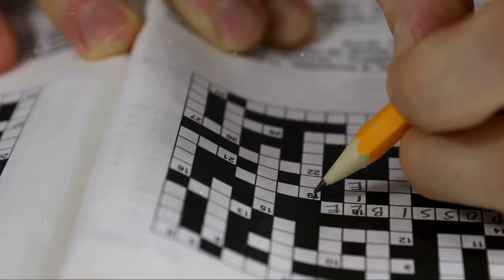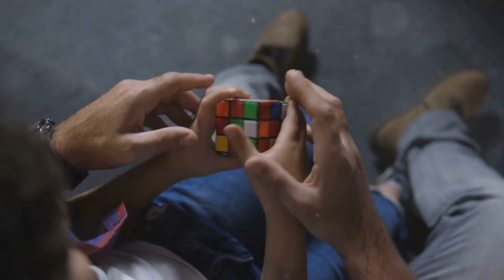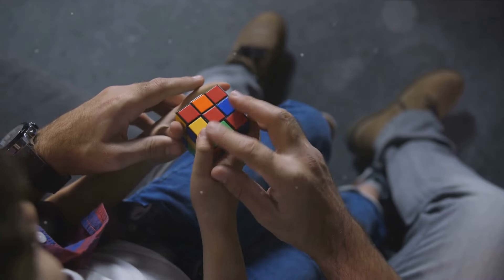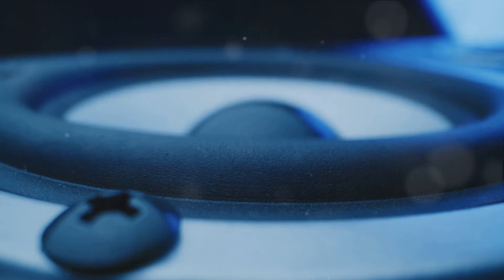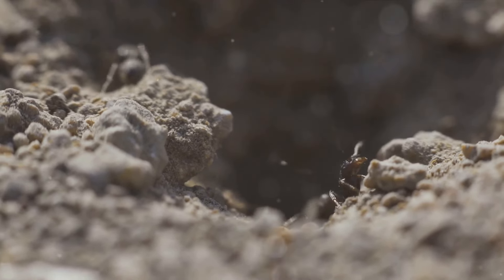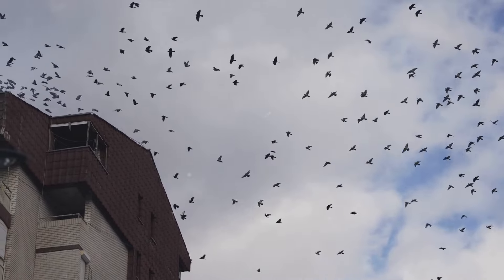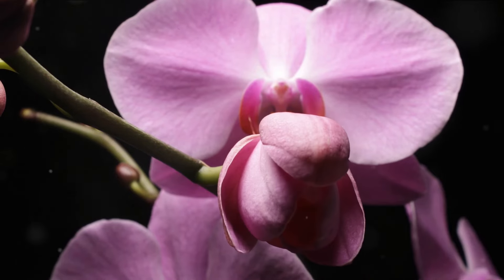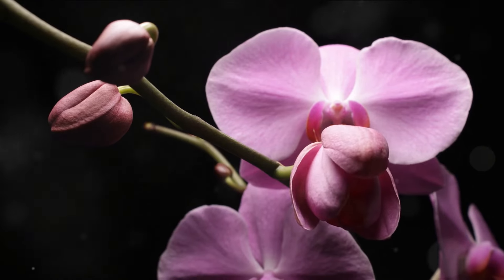Morphic Resonance: The Unseen Connection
In this thought-provoking video, we dive deep into the fascinating world of Rupert Sheldrake's theory of Morphic Resonance. Join us as we explore the profound implications of this groundbreaking theory and discuss the controversies surrounding it. From its origins to its potential applications, we leave no stone unturned in our quest for knowledge. Prepare to have your mind stimulated and your perspective challenged. Let's embark on this enlightening journey.